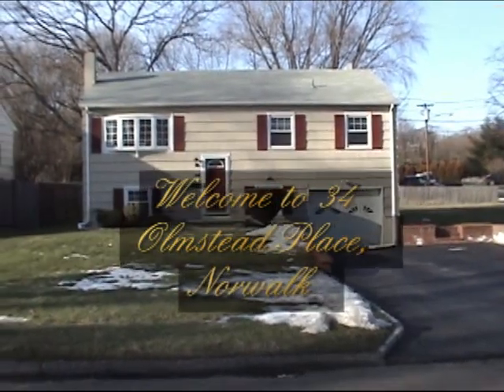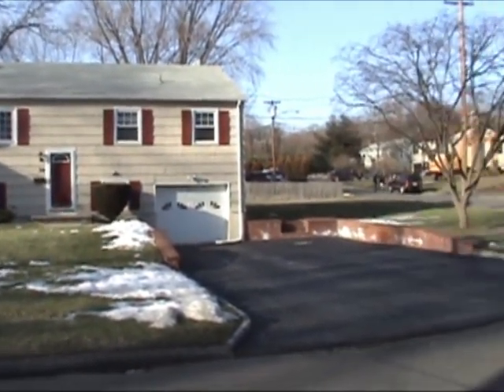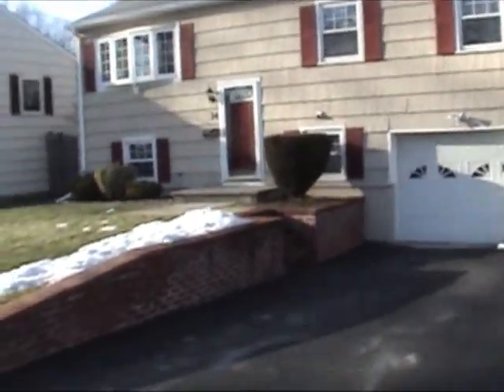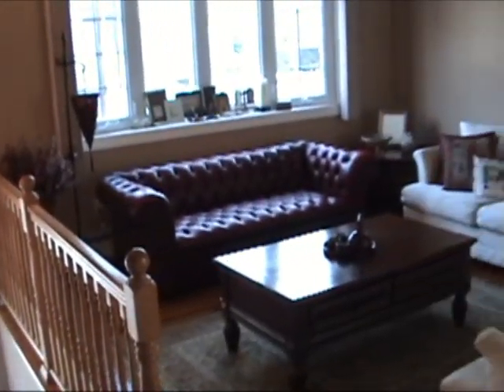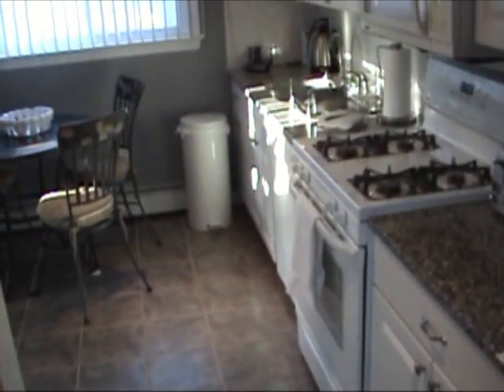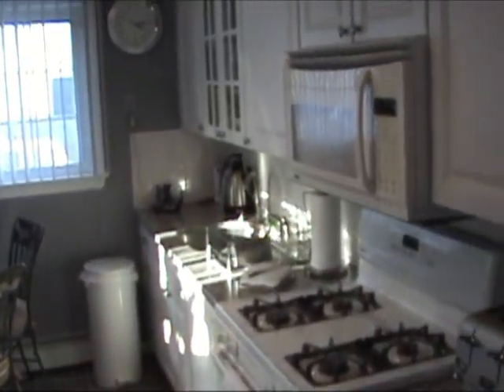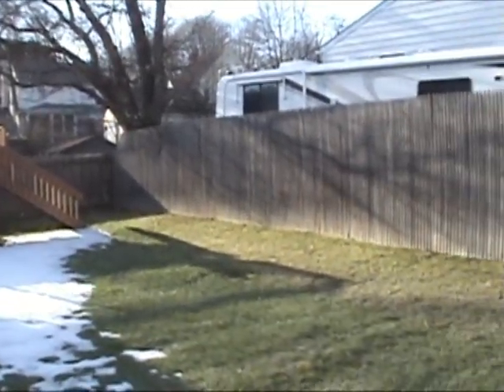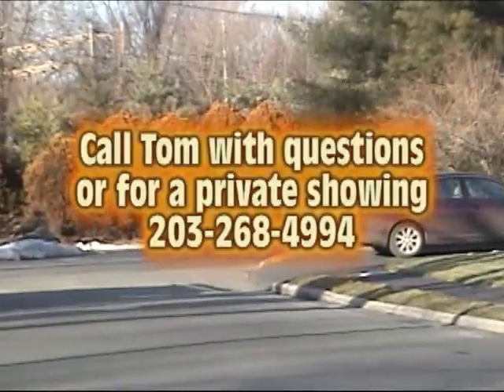CT Home for Sale - 34 Olmstead Pl.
FOR SALE:  You'll love this spacious 4 bedroom raised ranch located on a private cul-de-sac in East Norwalk. Unquestionably the nicest home in the community, this home stands out with many updates. For starters, you'll notice improvements like the freshly painted exterior, expanded driveway and new retaining walls as you drive up to the home. Walk inside and continue with updated fixtures, updated eat in kitchen with granite counter tops and fresh paint, top to bottom. The kitchen also has new cabinets, tile floor and kenmore appliances. The rest of the first floor has refinished hardood floors throughout. The lower level has also been recently updated. Beautiful tile work on entire level, spacious centrally located family room with separate entrance to office, 4th bedroom with built in furniture and wall to wall closet space, full bath and single car garage access. Other amenities include a large deck in private yard...a great place to entertain, front to back sprinkler system and the benefits of a lush lawn you'll find this spring. Not enough? New windows and roof. How about...1 block from 95, or walk to trains and local beach. Make sure to look at the attached guided video tour- inside and out!